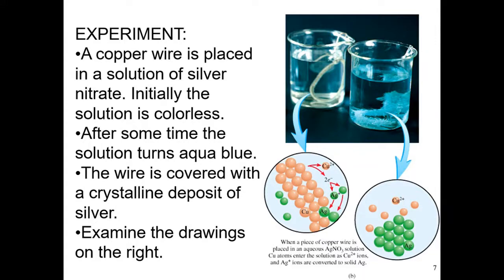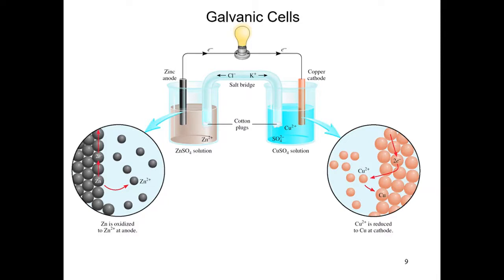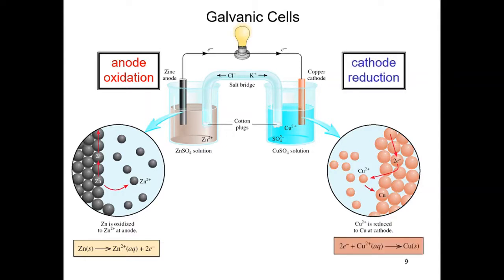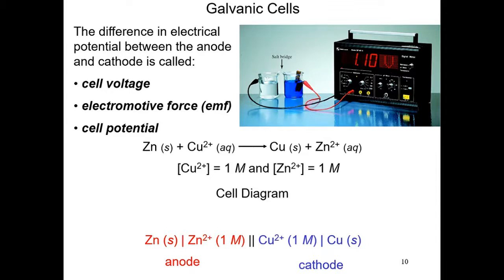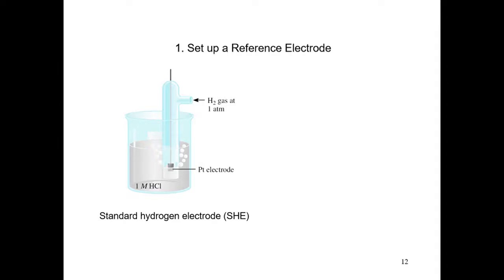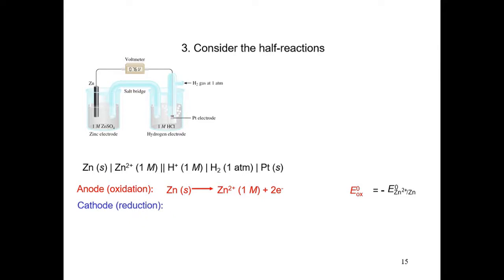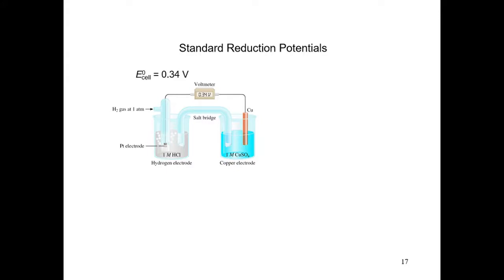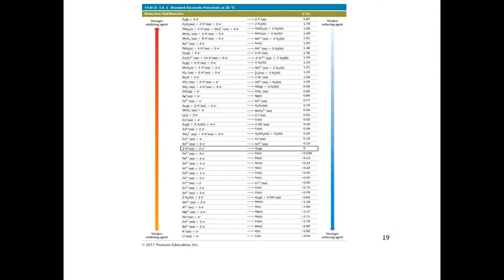CHEM 1B Voltaic Cells and Reduction Potentials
From 5/12/20. Discussion and video about voltaic/galvanic cells and how to determine standard reduction potentials.